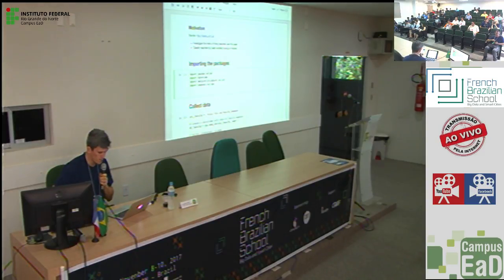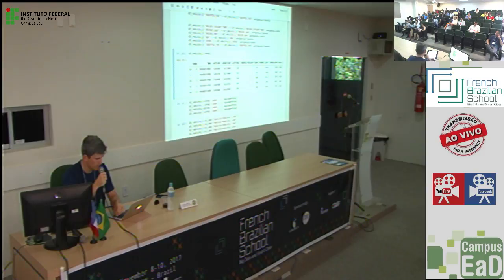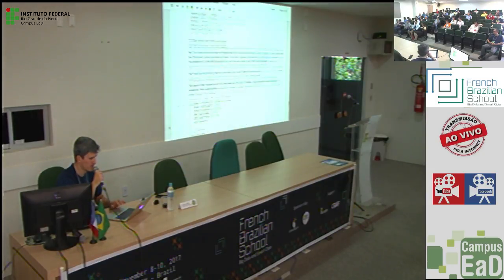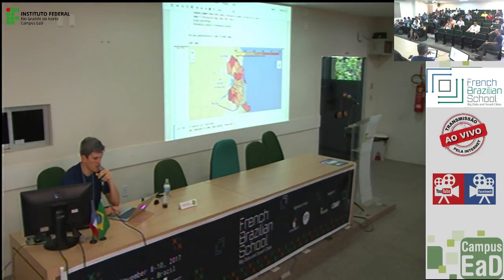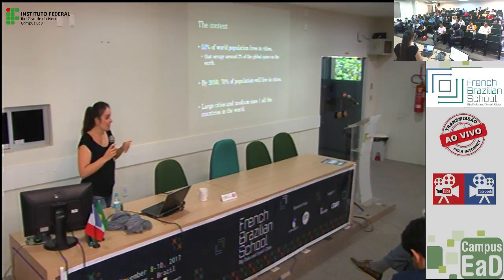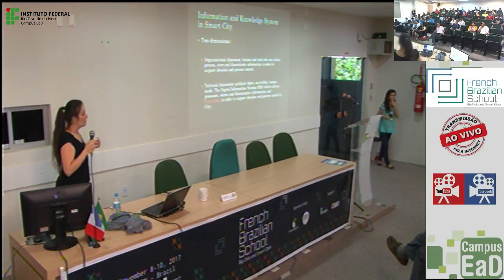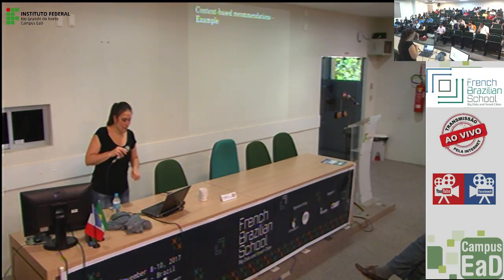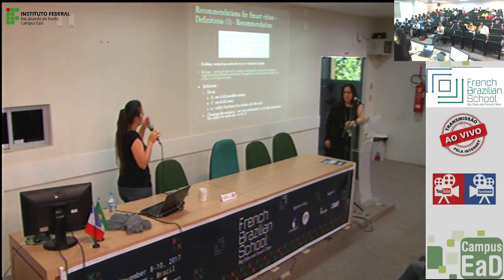Cidades Inteligentes e Big Data - PARTE 5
O Instituto Federal do Rio Grande do Norte, em parceria com o Laboratoire d'Informatique de Grenoble (França), realiza a 2ª Escola Franco-Brasileira de Big Data e Cidades Inteligentes nos dias 8, 9 e 10 de novembro no Campus Natal-Central do IFRN. A escola tem o intuito de discutir tópicos relevantes no que diz respeito à análise de Big Data e desenvolvimento de cidades inteligentes.

O objetivo do evento é reunir especialistas que trabalham em cidades inteligentes e tópicos relacionados, como internet das coisas, Big Data e computação em nuvem, que permitam a construção de infraestruturas necessárias capazes de incorporar inteligência a esses ecossistemas.